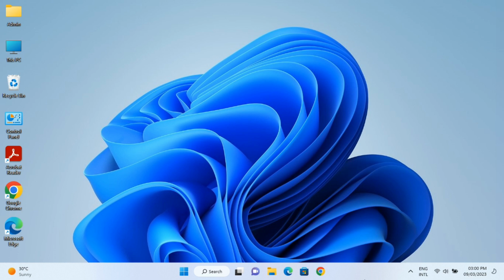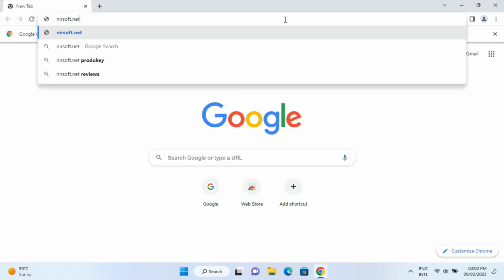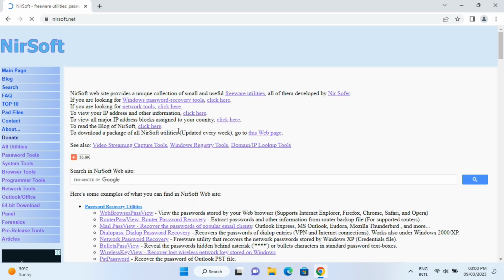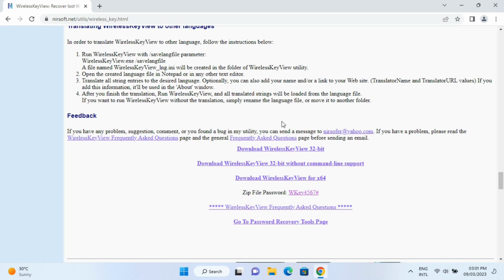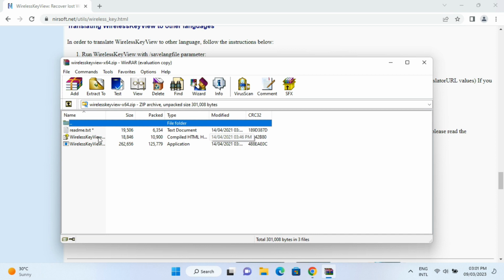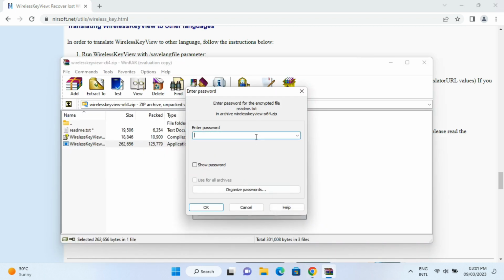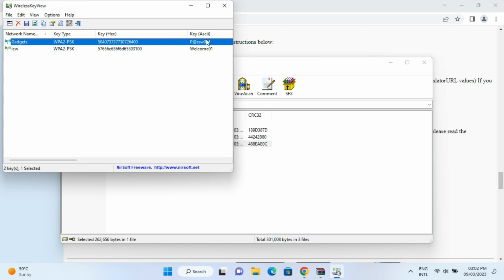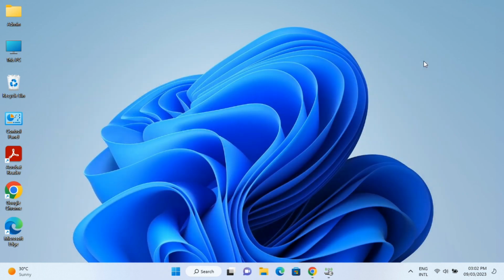Find all Wi-Fi passwords in Your Laptop || Windows 10/ 11 || Namastey-IT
Hey everyone, welcome to this tutorial on how to get all the Wi-Fi passwords through Nirsoft.net. If you have forgotten the Wi-Fi passwords on your Windows computer or just want to retrieve them, Nirsoft's WirelessKeyView utility can be a helpful tool.

Please remember that retrieving passwords without authorization can be illegal or unethical, so use this tool responsibly.

Regards,
Namastey IT